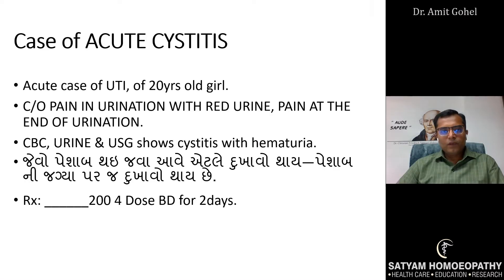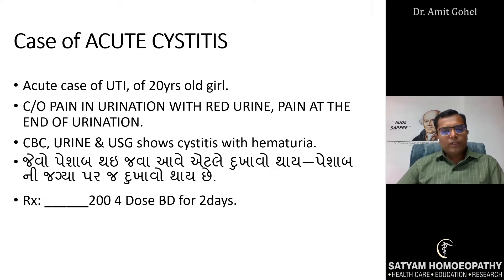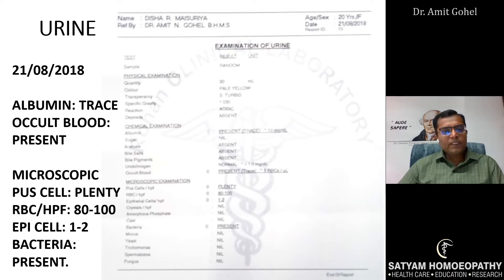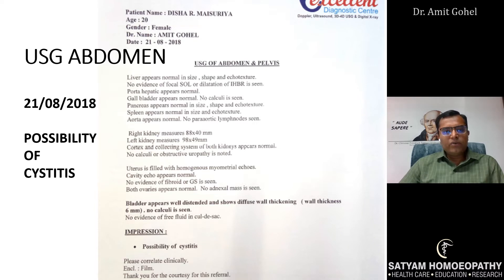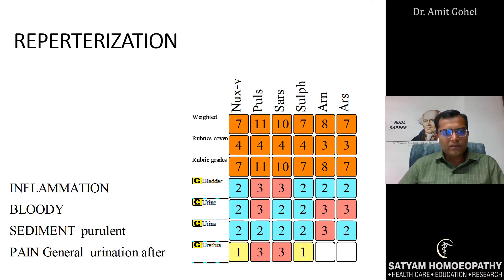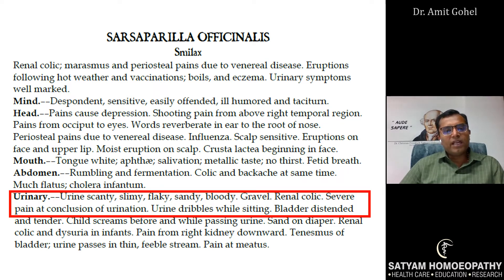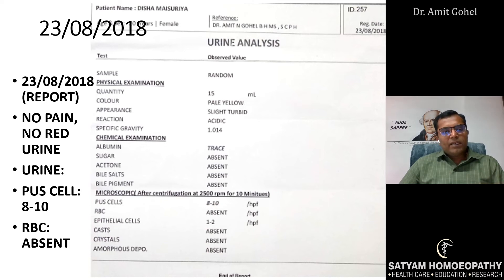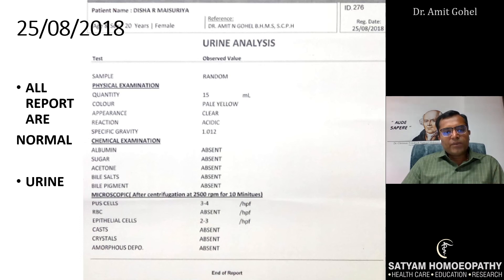Clinical Case Tips:5 - Dr. Amit Gohel & team SHA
CASE OF ACUTE CYSTITIS

NOTE: This video is NOT FOR GENERAL PUBLIC & is for purpose of education only for HOMOEOPATHIC STUDENTS, INTERNS & HOMOEOPATHIC FACULTY.